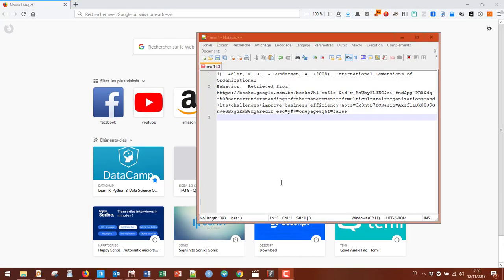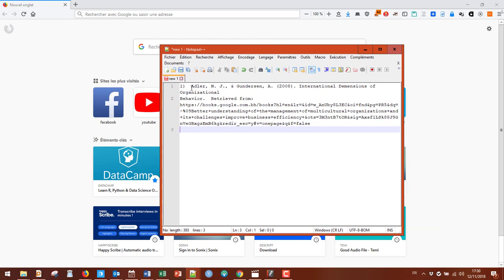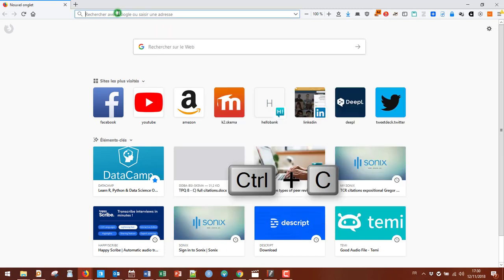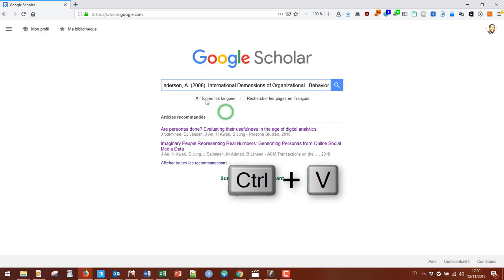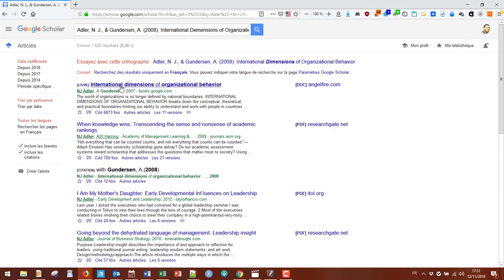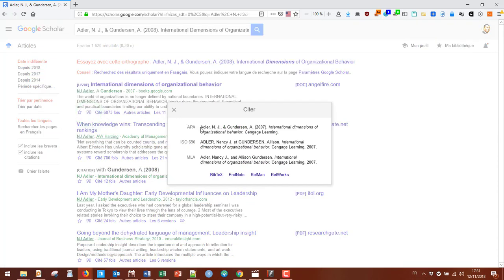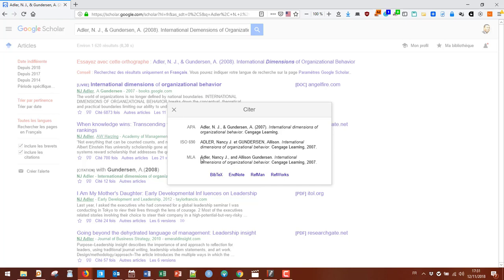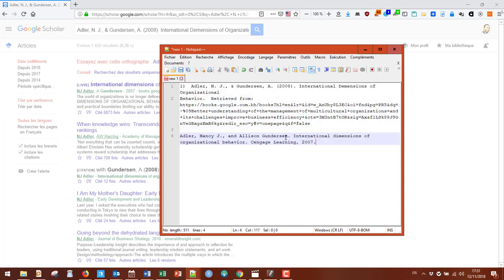Quickly formatting citations with Google Scholar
Quick tip to get correct citation formats using Google Scholar